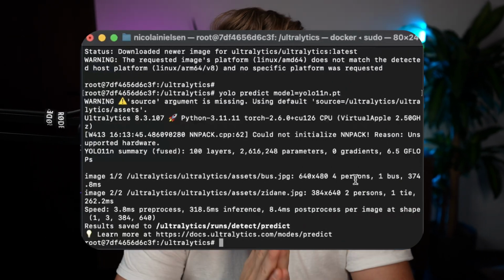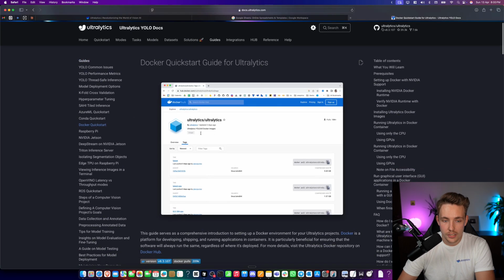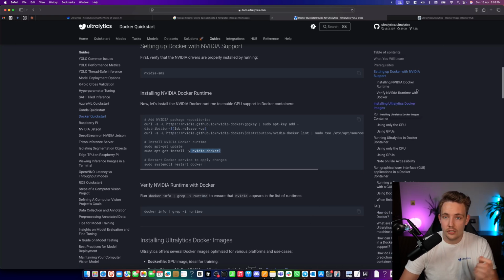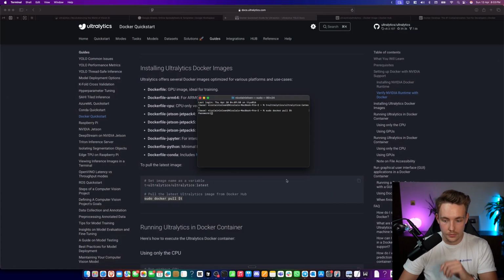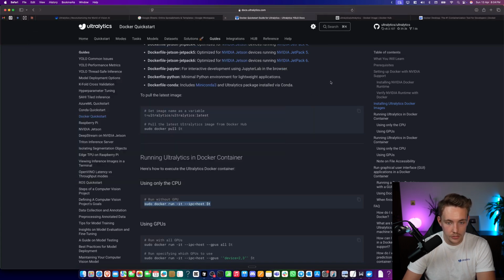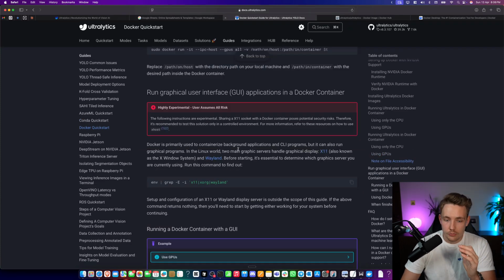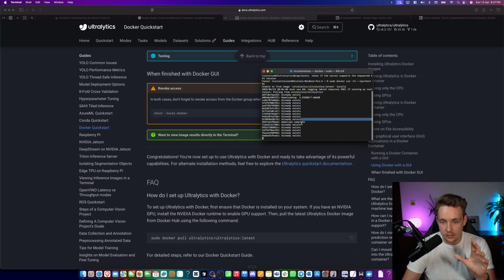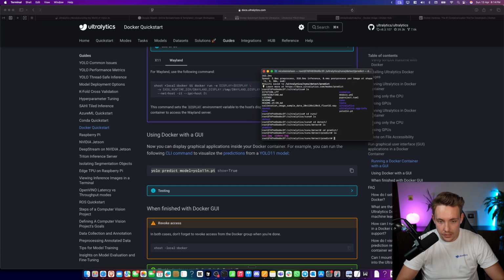How to Get started with Docker | Usage of Ultralytics Python Package inside Docker live demo 🎉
This step-by-step tutorial walks you through everything you need to know: from installing the right Docker image to enabling NVIDIA GPU support, filesystem access, webcam integration, and running computer vision models like Ultralytics YOLO11 in a containerized setup. Learn how to set up and run  YOLO11 inside Docker environment—optimized for performance, flexibility, and GPU acceleration.

Key highlights:
00:00 - Introduction to Docker environment for AI Workflows
00:35 - Walkthrough of Ultralytics Docker documentation
01:29 - Enabling NVIDIA GPU acceleration in Docker
03:02 - Pulling and setting up the Ultralytics Docker Image
04:39 - Granting access to the filesystem, hardware, webcam, and graphical user interface (GUI) in Docker
06:54 - Running the Ultralytics YOLO11 model inside Docker
07:57 - Final thoughts and summary